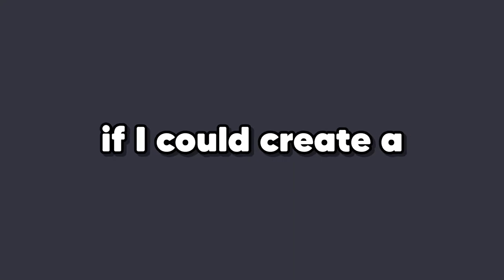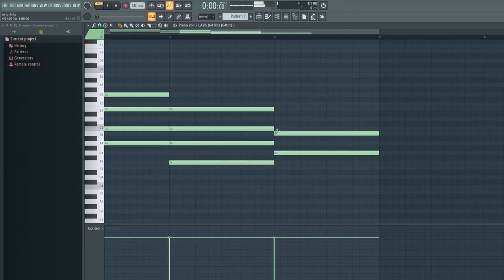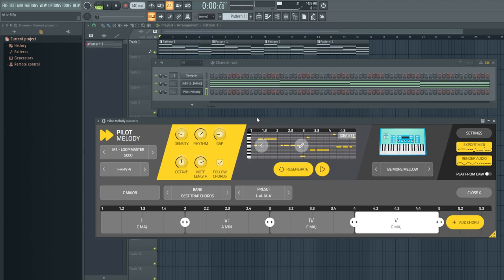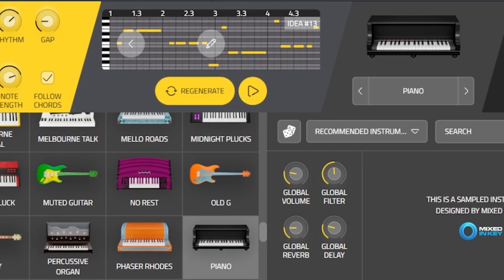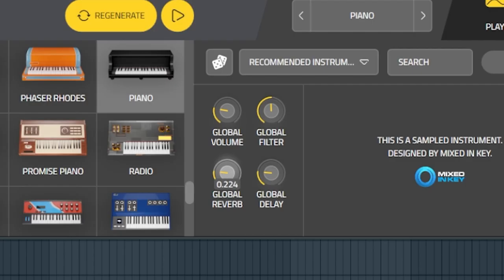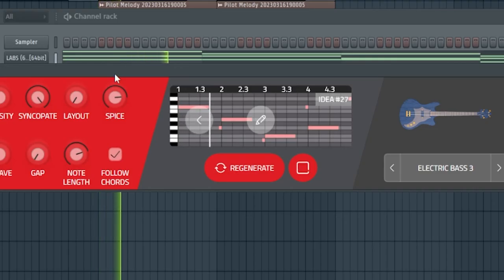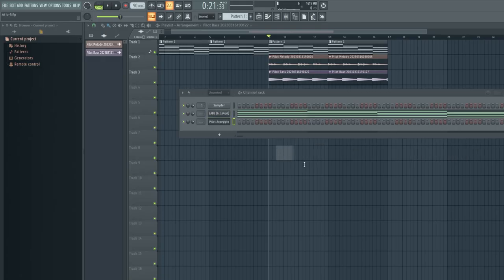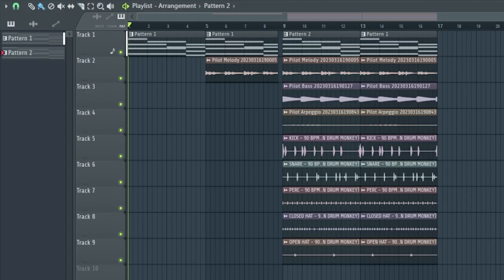I used AI to make lo-fi (feat. Pilot Plugins)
Buy Pilot Plugins Here!

Please listen to my music!